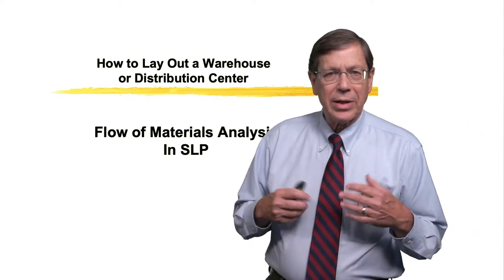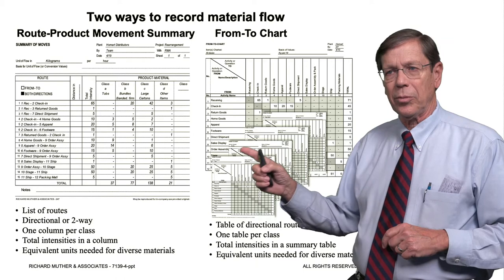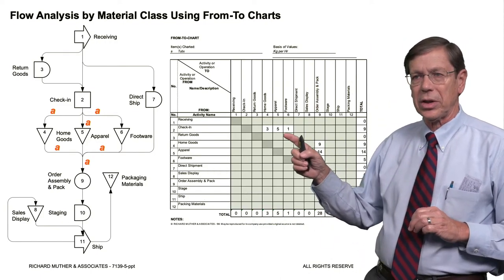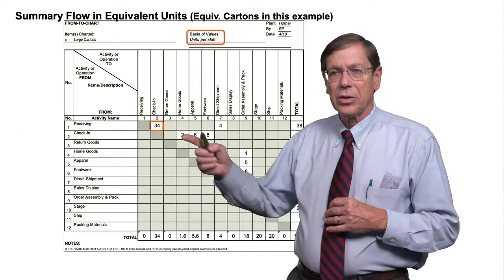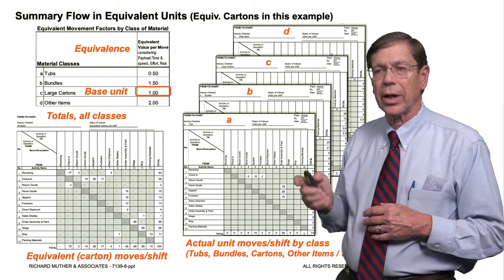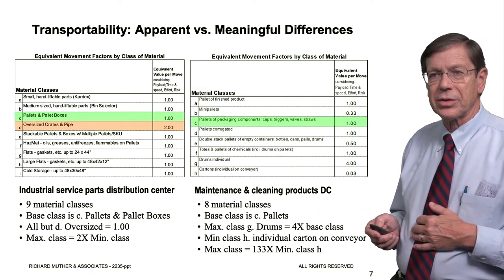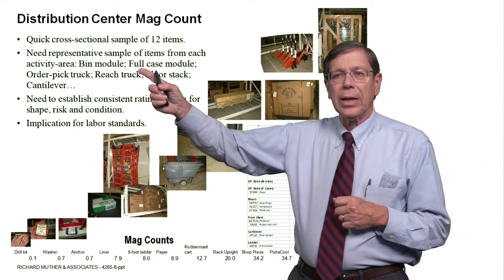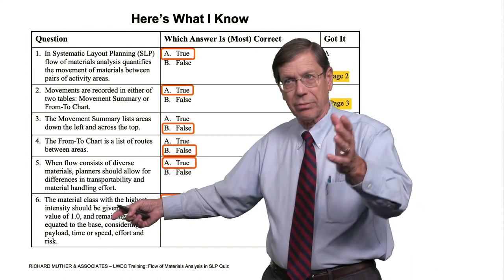Material Flow Analysis Using Systematic Layout Planning (SLP)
Analyze and optimize your material flow using Systematic Layout Planning (SLP).  Learn how to measure and document material flow using From-To Charts and Movement Summaries.  SLP is a comprehensive method for planning factories, warehouses, distribution centers, offices, laboratories, hospitals – any kind of facility with movement of materials and people.  SLP is standard practice in leading companies throughout the world.  SLP is fully-documented in textbooks and supported by training.  You will get better layouts faster using SLP.  This video is one session in our complete training courses on plant layout, warehouse layout and distribution center planning.